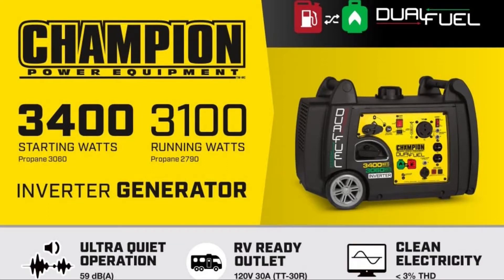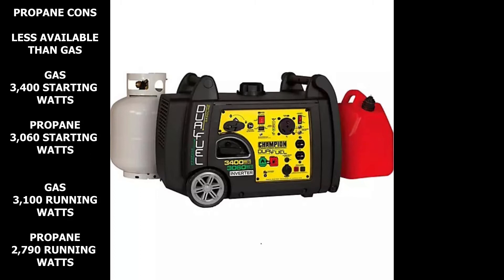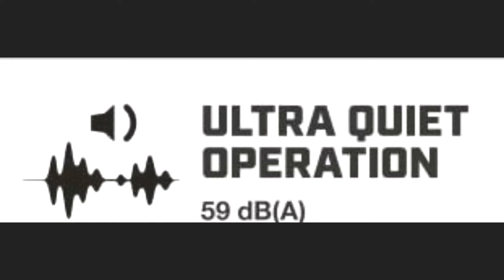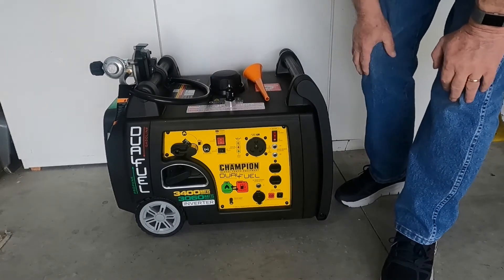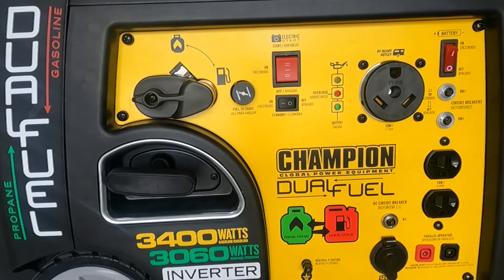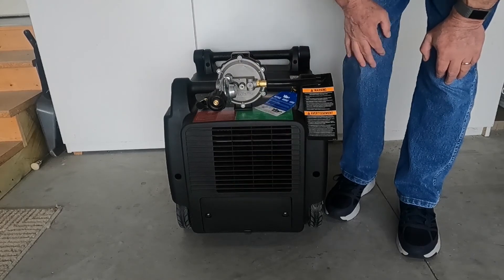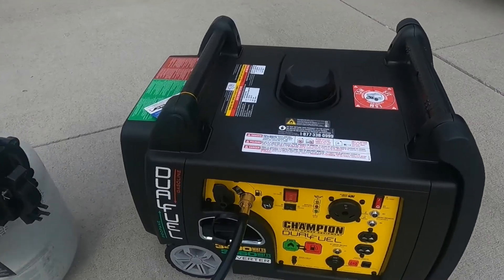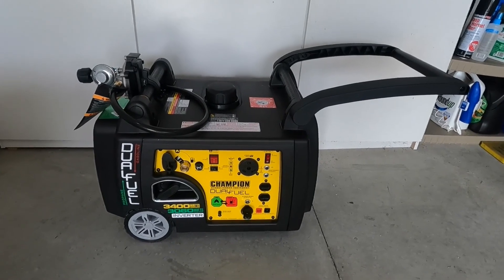REVIEW CHAMPION 3400 WATT DUAL FUEL INVERTER GENERATOR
If you are looking for a backup generator to run the essentials, an RV and other remote uses, want it to run quiet, have fuel options, and want the capability to safely charge sensitive electronics, this is the generator for you.  With a 3 year warranty and affordable price tag backed by industry leading customer service, you can't go wrong with the Champion model 100263.  Check my links below for the latest price and availability.  Thanks For Tuning In,  DP
Check my links to products below
Generator Kit
Generator Cover
Wattage Use Meter